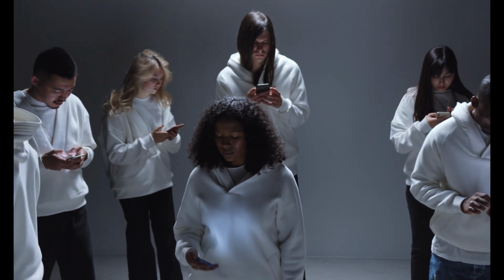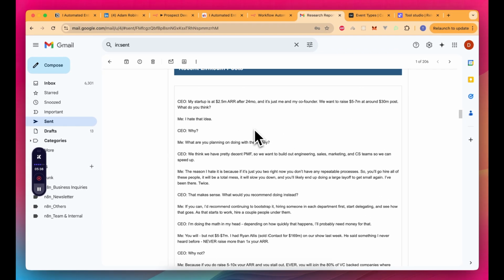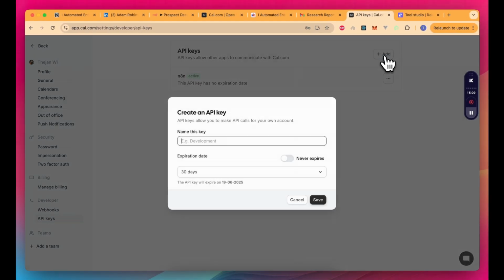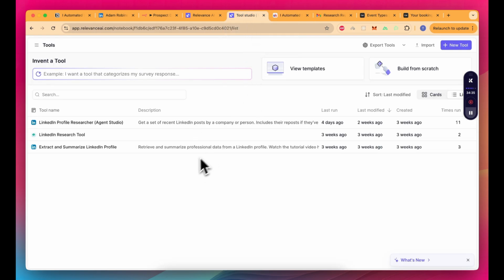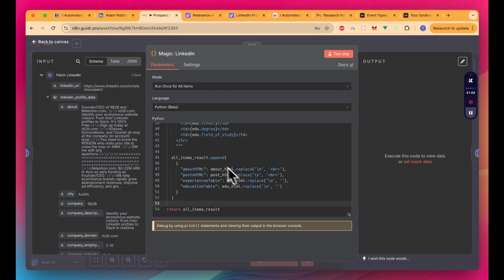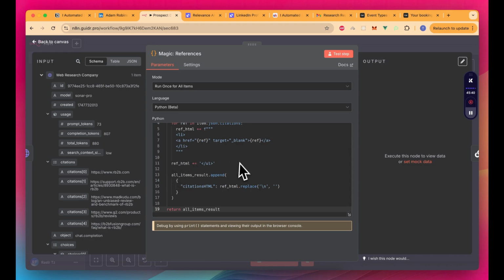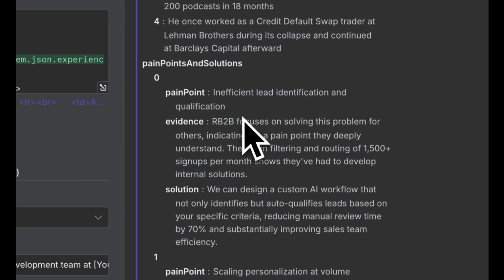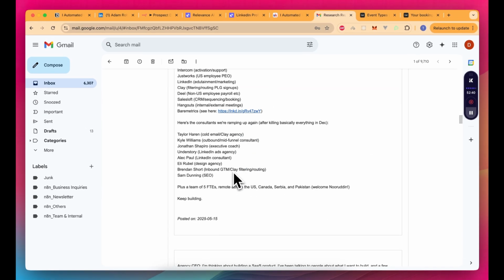I Built an AI Agent that Fully Automate Client Research (free n8n template)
🔥 What you'll learn in this video:
↳ How to build an AI sales research agent that cuts prospect research from hours to seconds
↳ Set up an automated system that triggers when someone books a meeting
↳ Create a LinkedIn profile scraper that extracts detailed information without manual research
↳ Generate comprehensive company research automatically using AI and No-Code
↳ Produce stunning sales intelligence reports with n8n
↳ Deploy the complete system with n8n (ZERO CODING knowledge needed!)